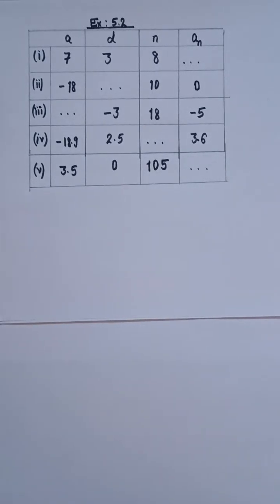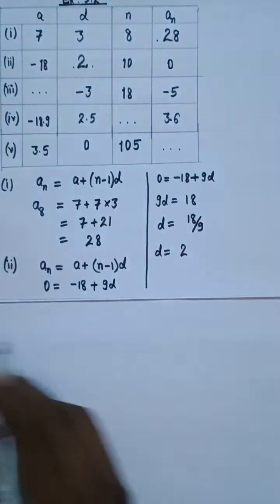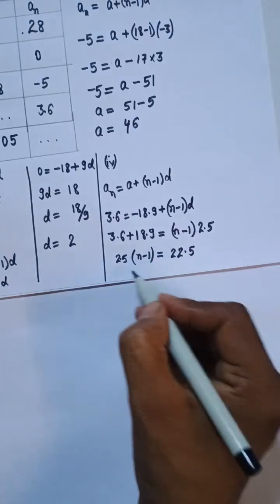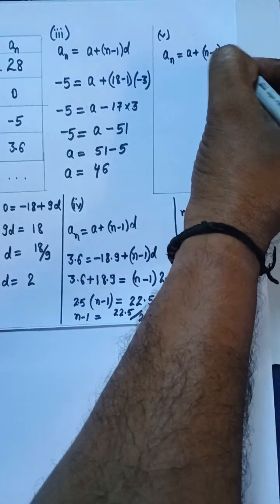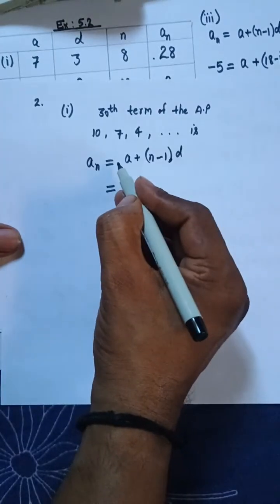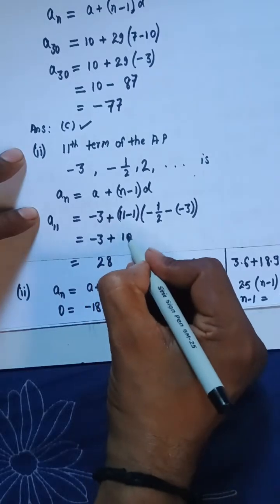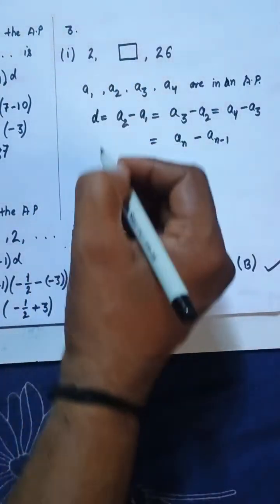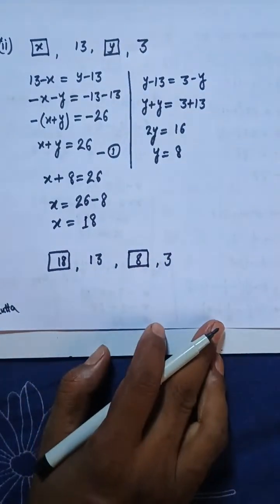Arithmetic Progression Ex 5.2